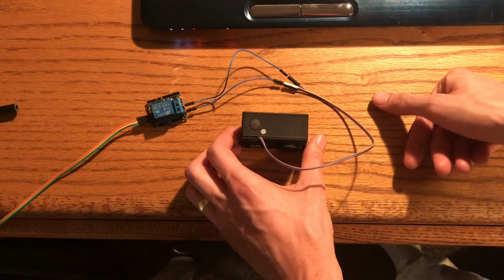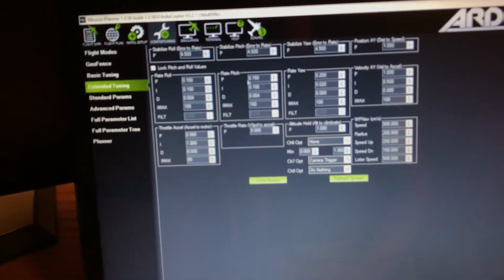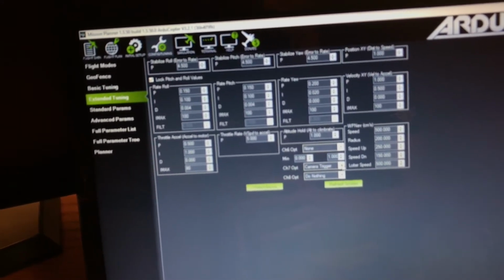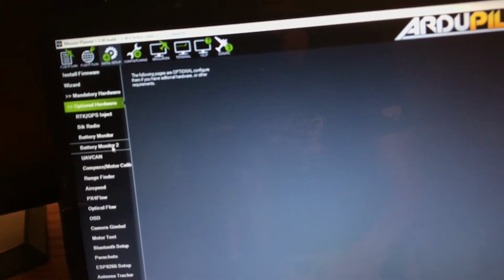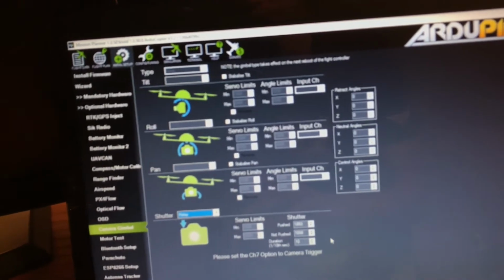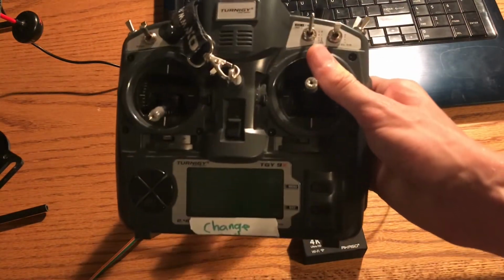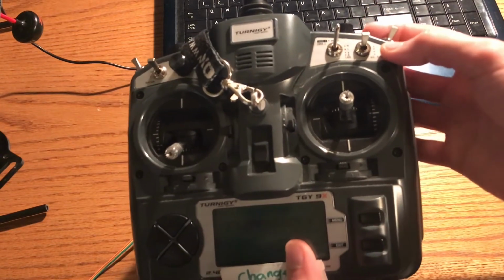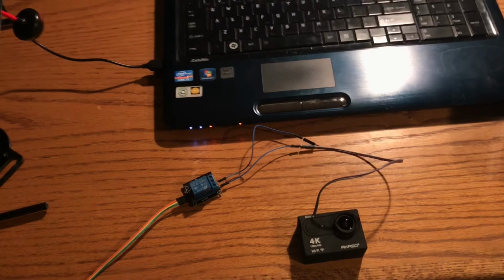Camera Shutter Switch Using Relay On APM 2.8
This is the way you can configure a simple relay to act as an on off switch for use with your camera so you are able to control it remotely.

Action camera used